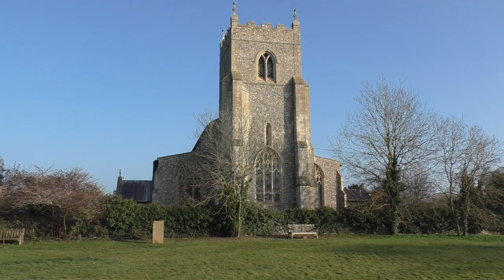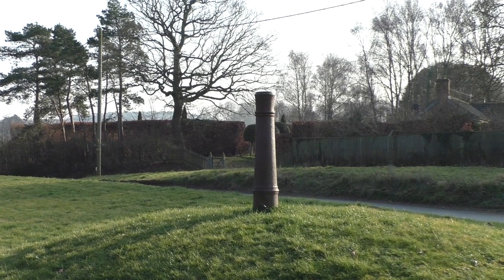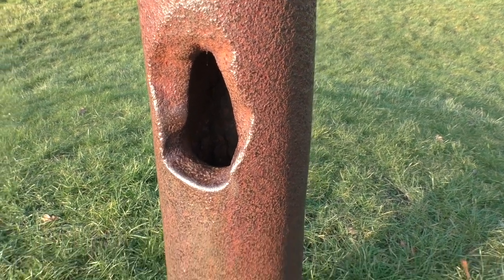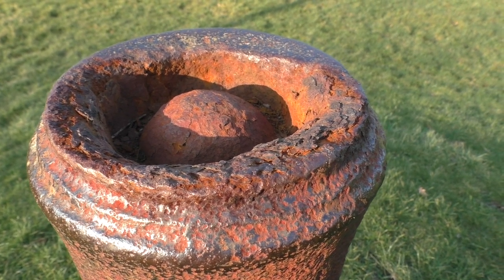A very odd cannon and WW2 remains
A tour-de-force of the North Norfolk coast including an 18th century artillery piece which had a bad day, a WW2 Blacker-Bombard mounting, more cannons relegated to bollards outside a shop, a rare revolving Allen-Williams turret, WW2 dragon's teeth and a radar-controlled ex-Cold War ZSU 23/4 AA gun.